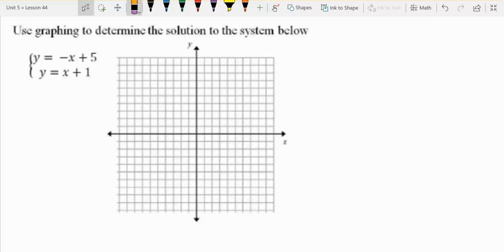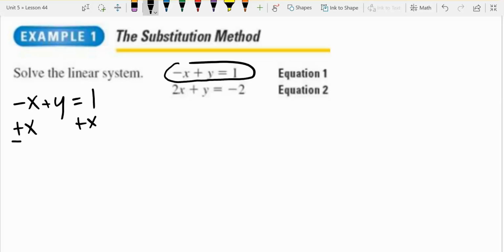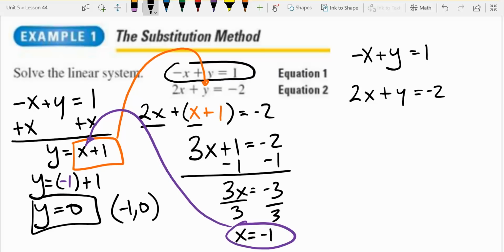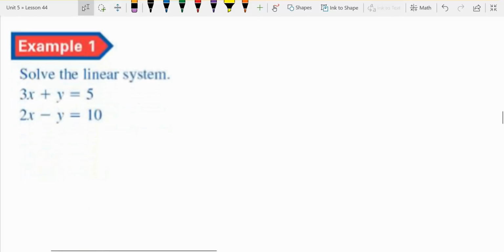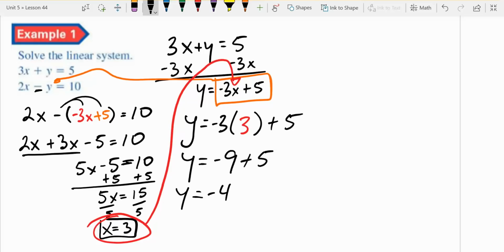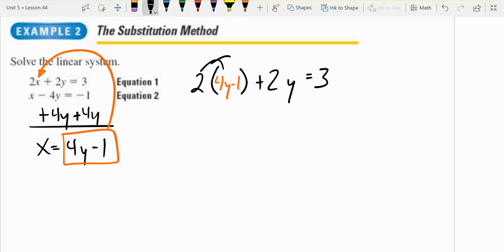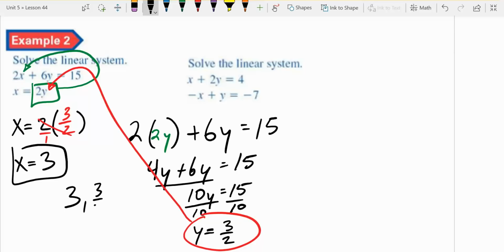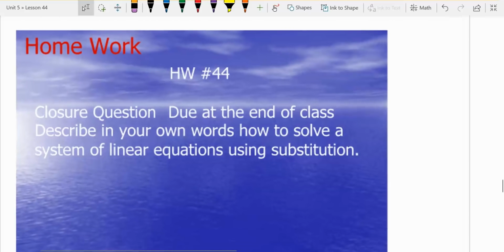Lesson 44 Solving Linear Systems with Substitution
Solving Linear Systems with Substitution